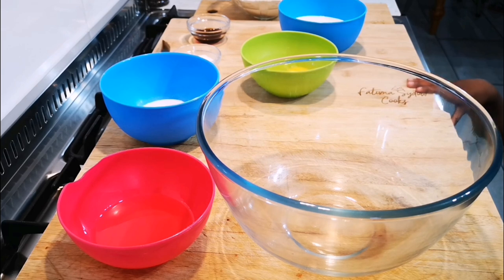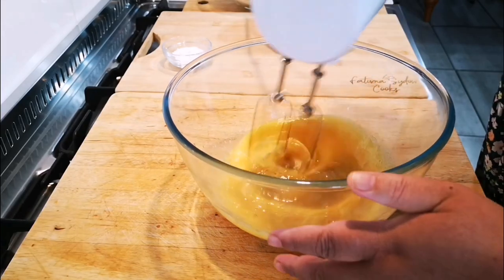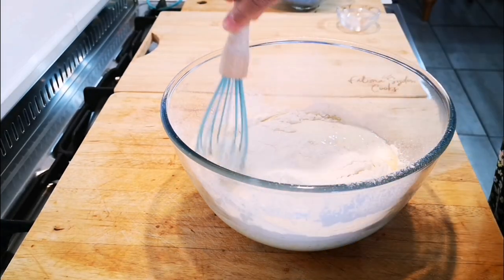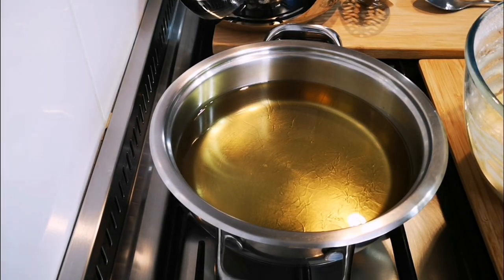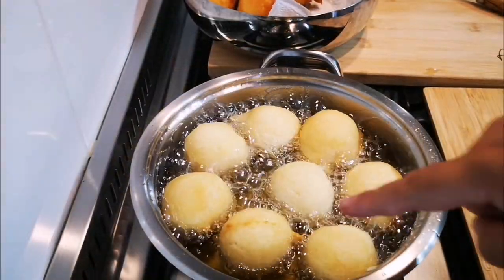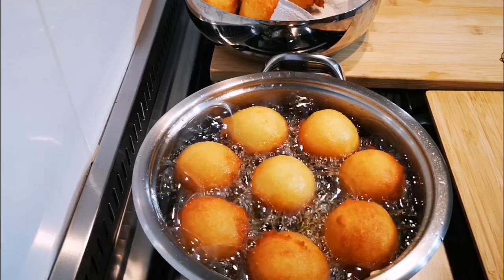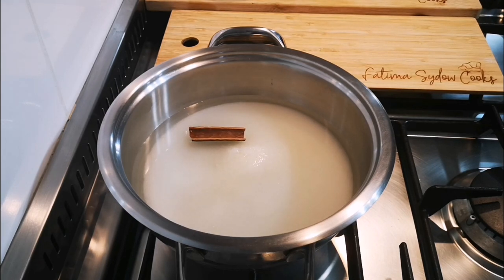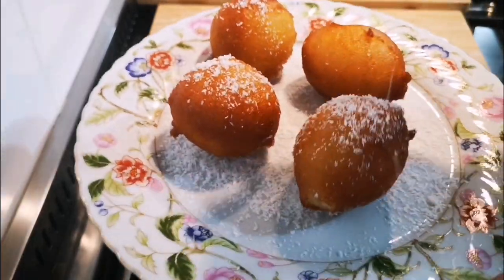Bollas / Drop doughnuts /Cape Malay Cooking /Cape Town.